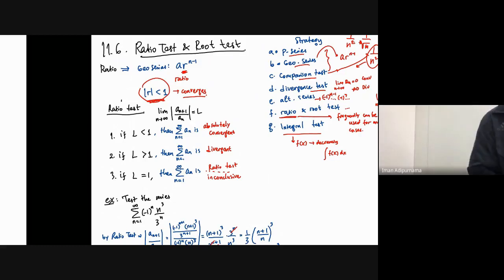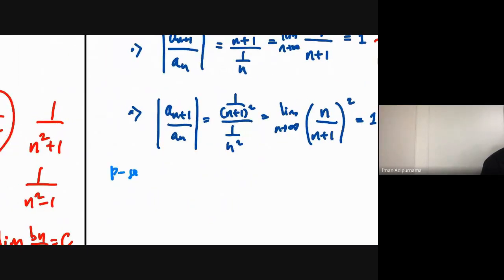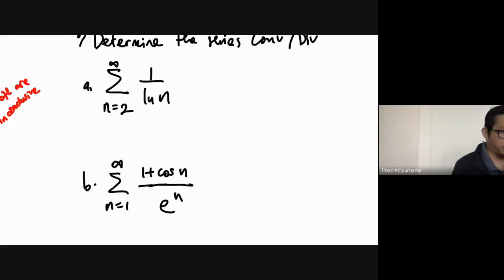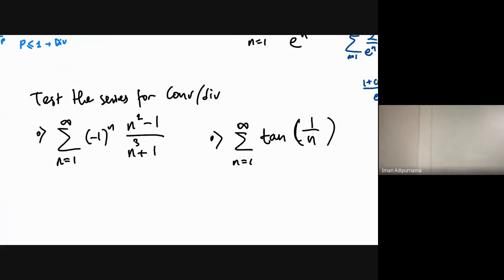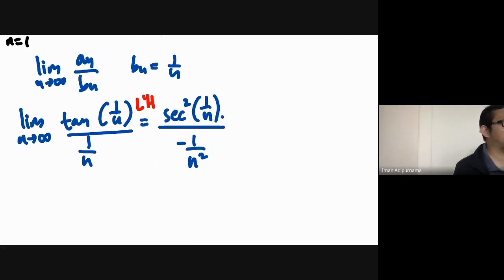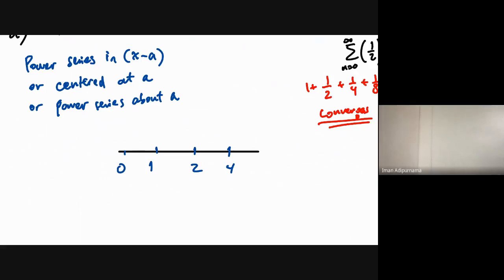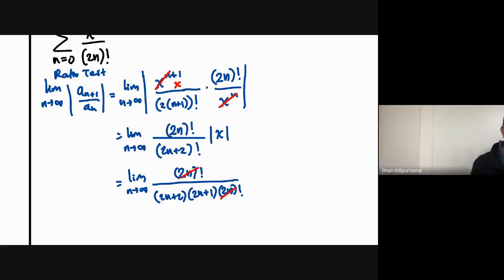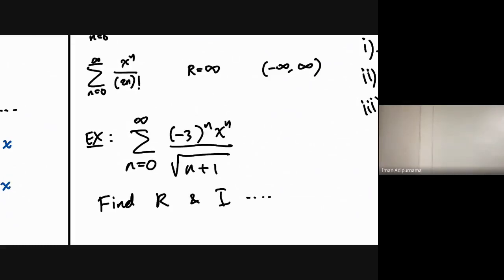CE162B005 Class 3/29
We review some parts of 11.4, 11.5, 11.6, and 11.7. Afterward, we discussing the 11.8 and learn more about the radius and interval of convergences in the power series.